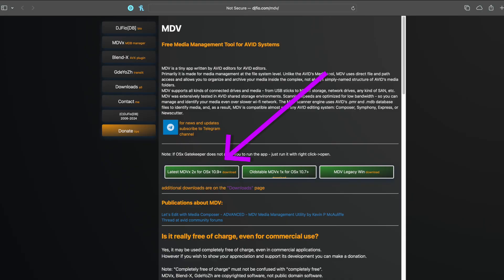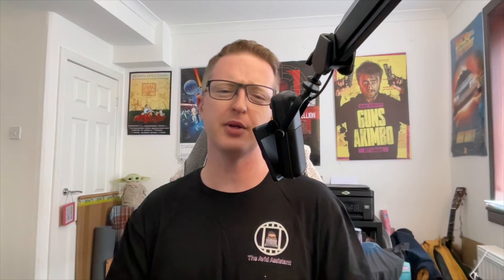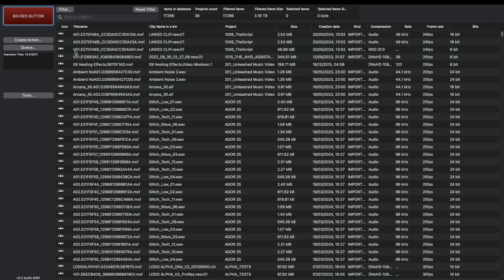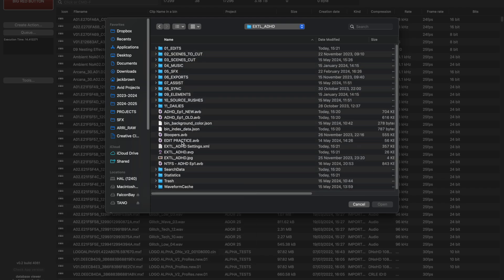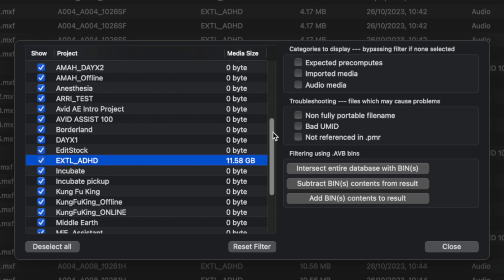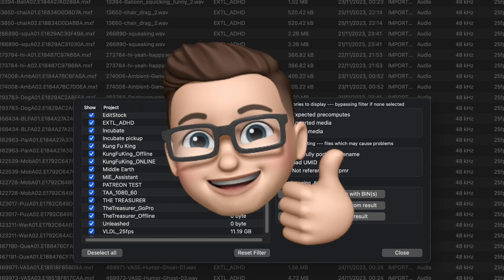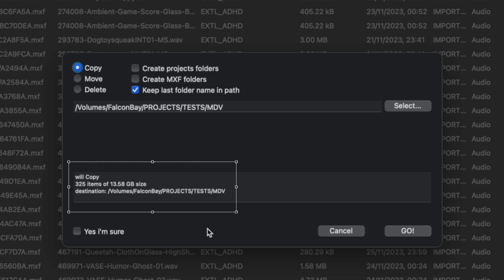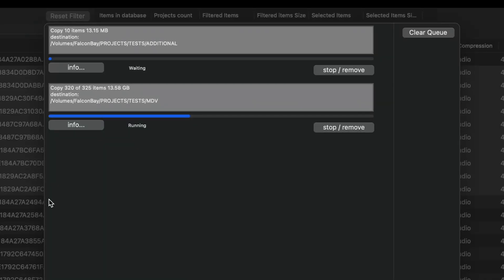MDV - The best way to manage Avid Media!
If you liked this video here's where you can find more of my content:

MacOS Sonoma 14.3.1
Avid Media Composer 2024.2
Blackmagic Desktop Video 12.8.1

Music featured in my intro is composed by the incredible Duncan Formosa (A fellow editor!!) Here's his links below if you want to check him out:

Chapters
00:00 - Intro
03:11 - Getting Started
05:17 - Filtering the media
08:45 - Managing the files
11:03 - Wrap up